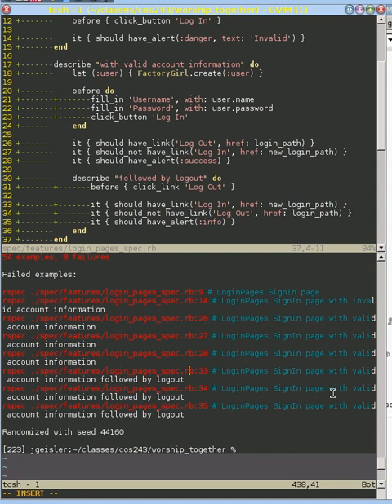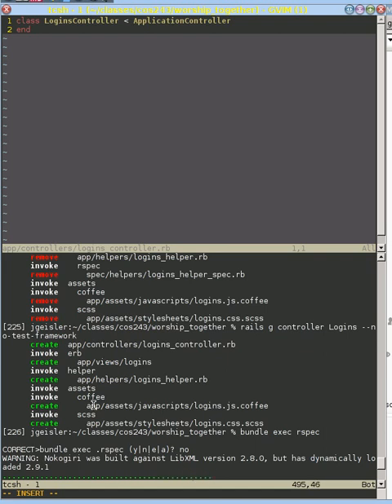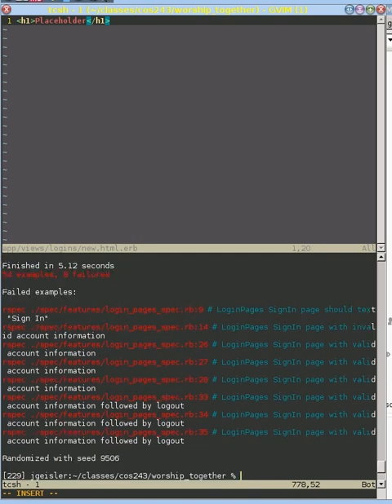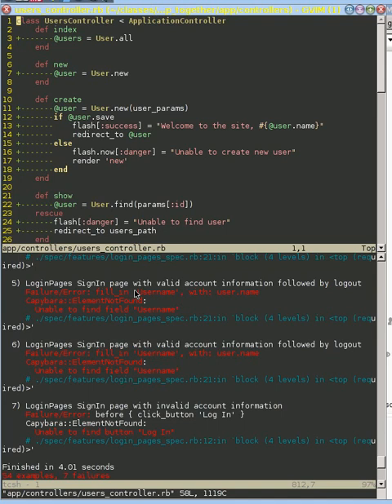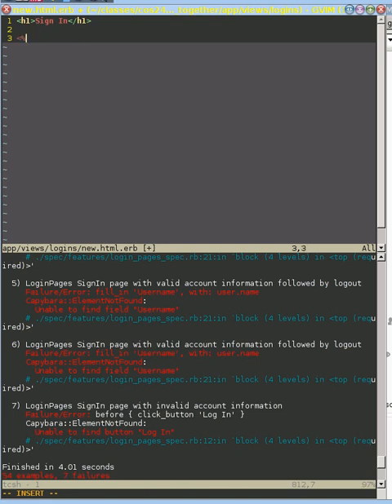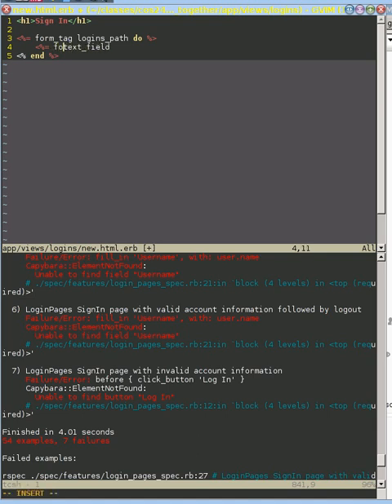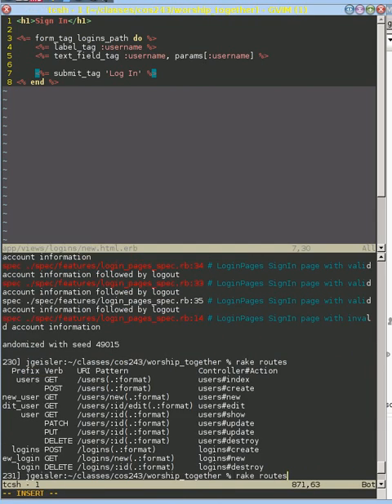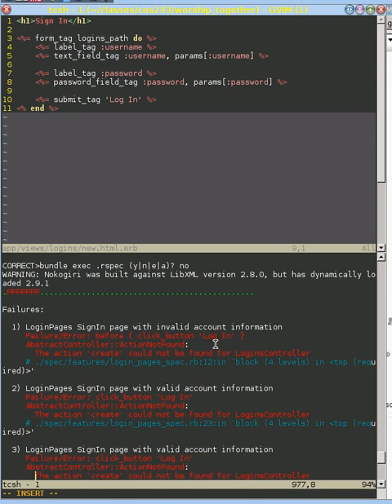Making login form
Slightly different content for login form from User creation form demonstrated.